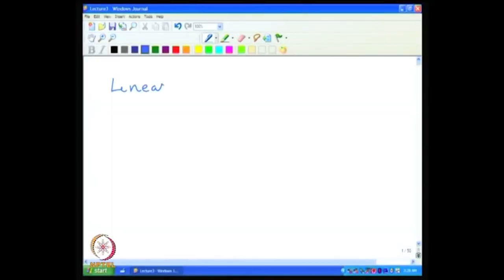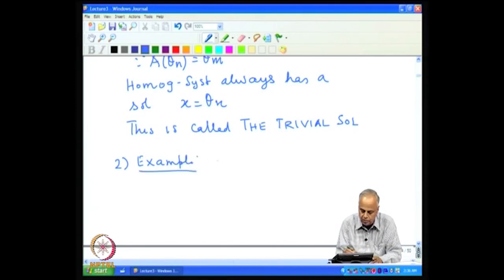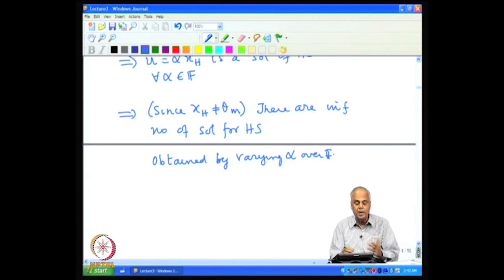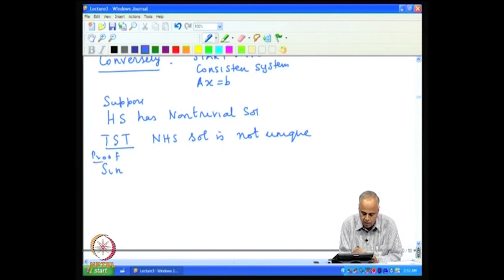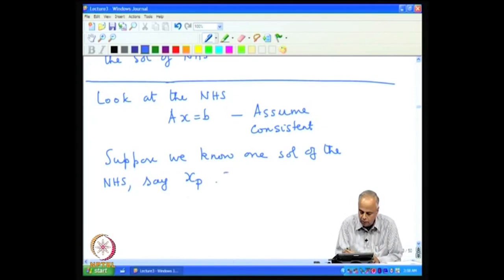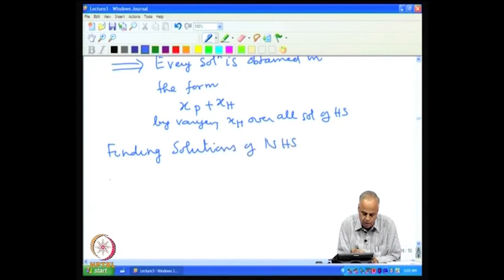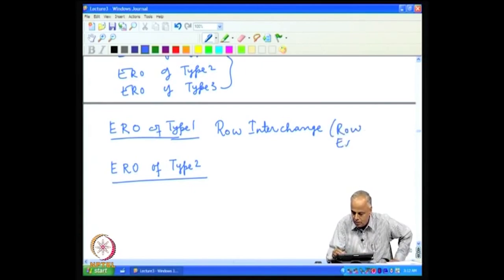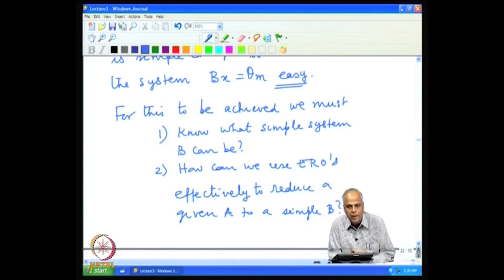Prologue Part 3